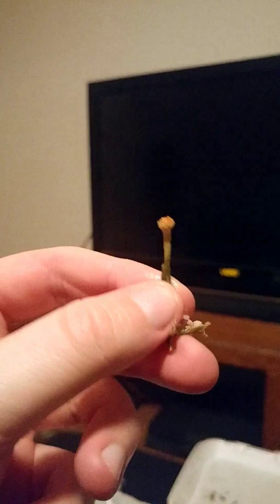Filipino food review new food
Went to the Filipino restaurant again today got a couple of different stuff I didn't get in the first video I did next time if I do a food review it's going to be someplace I haven't gone before